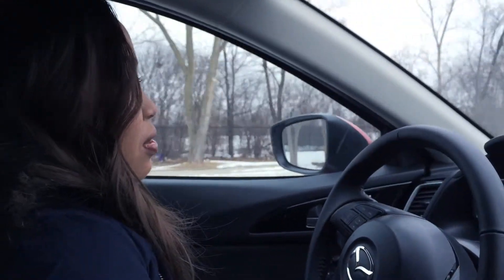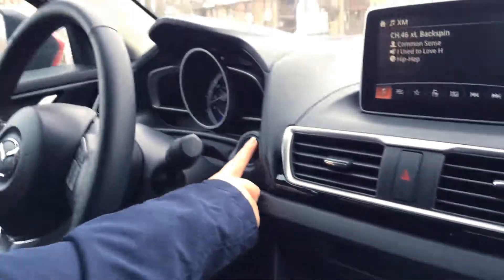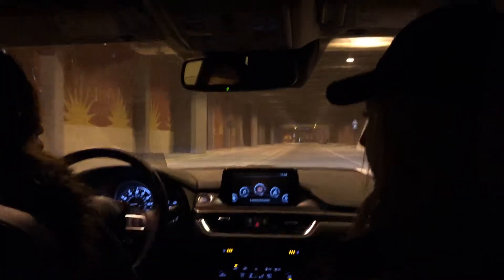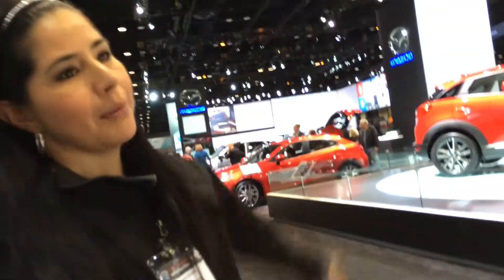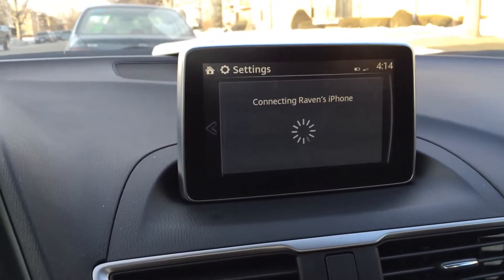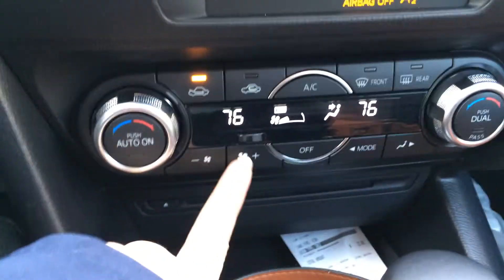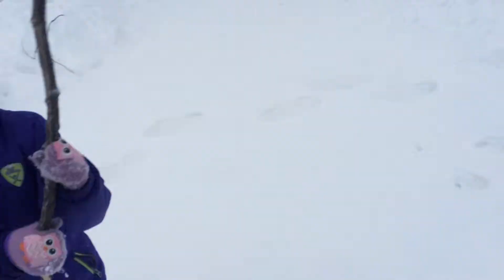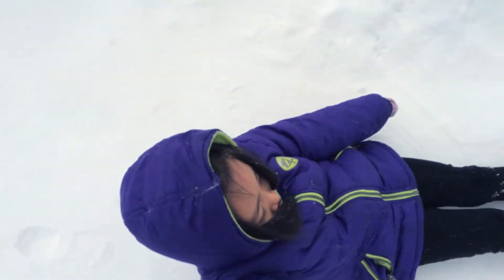2015 Chicago Auto Show Vlog S4E7| Grace Go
Twitter and Instagram @xogoxo